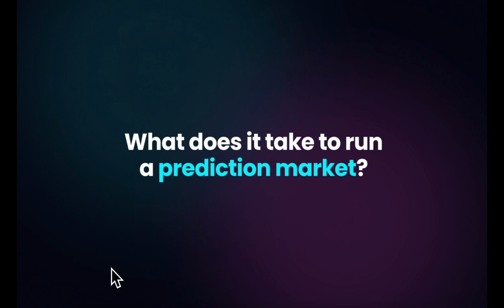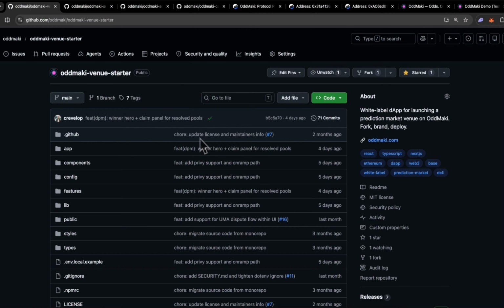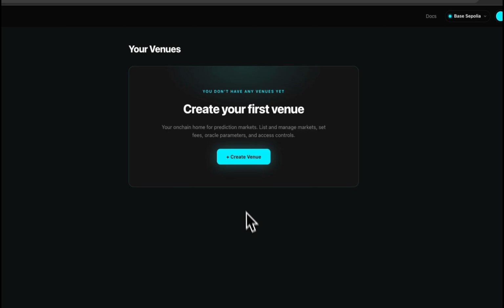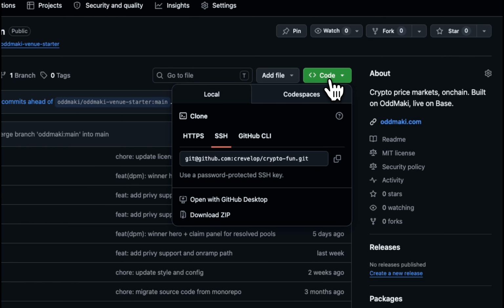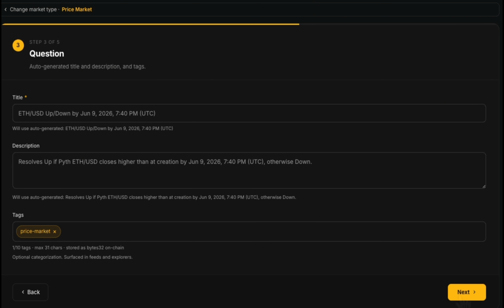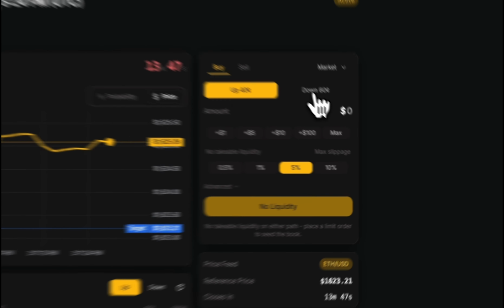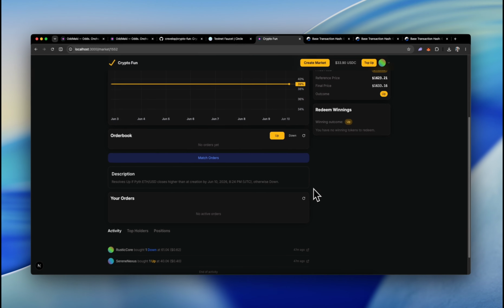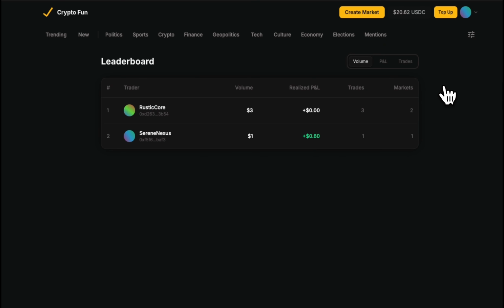Build Your Own Polymarket-Style Prediction Market (Full Walkthrough)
Polymarket and Kalshi are each one prediction market. This is a full walkthrough of building your own: a working prediction market platform with your brand, your markets, and your own fee, built on OddMaki, an open and permissionless onchain protocol. No smart contract code required, and no, this is not a copy-paste clone script. You'll see the real build, end to end.
The protocol is live on Base, and the verified contract is linked below. The walkthrough runs on Base Sepolia, the testnet, so you can follow along for free.
What's in the video:

What it actually takes to run a prediction market, and which parts the protocol already handles
Why you can trust it: open-source code on GitHub and a verified contract you can read
Creating a venue onchain in one transaction (your fees, your access rules)
Forking the Venue Starter (Next.js) and branding it as your own platform
Listing a market with a clean, machine-verifiable answer
How a fully onchain orderbook fills the first trade on an empty market (mint-to-fill)
Resolution: you deliver the signed oracle price, the contract decides, no admin anywhere

Who this is for: anyone who wants to launch a prediction market platform like Polymarket or Kalshi for their own audience, community, or region. Builders, founders, and developers. If you can fork a repo and deploy to Vercel, you can do this.
Chapters:
0:00 What you'll build
0:25 What it takes to run a prediction market
0:56 Why you can trust it: open-source and permissionless
1:27 Step 1: Create your venue
2:24 Step 2: Fork and brand the frontend
3:11 Step 3: List a market
3:49 Step 4: Trade (how the first trade fills)
4:45 Step 5: Resolution
5:27 Recap